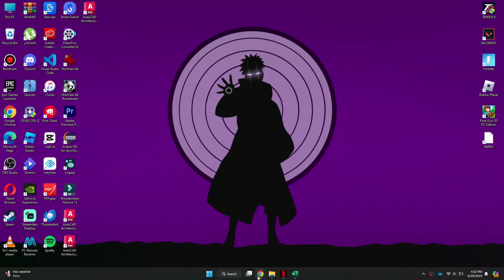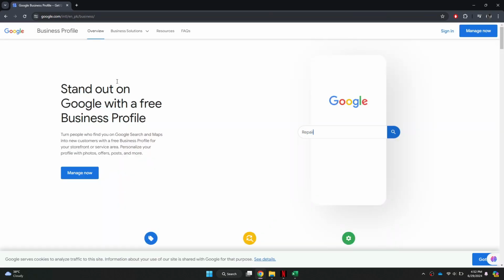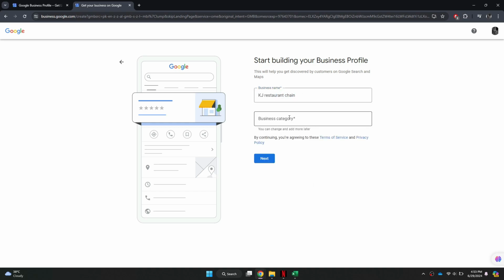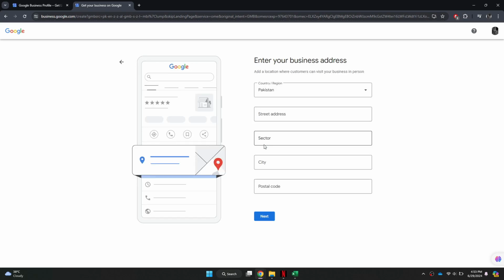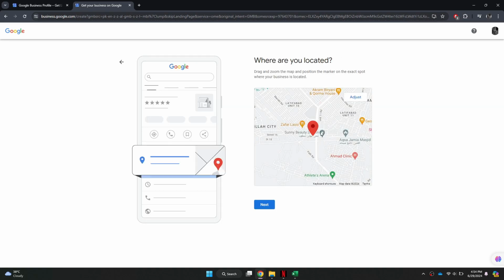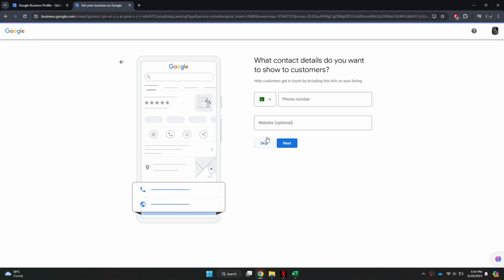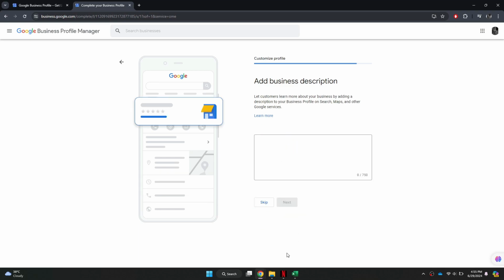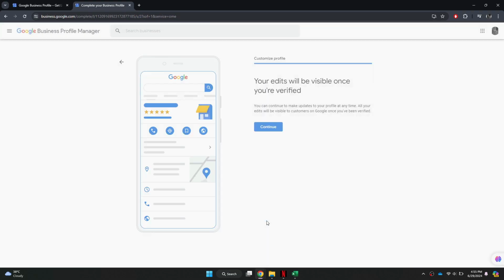How To Create Google Business Profile | Setup Google Business Profile- QUICK & EASY!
Want to attract more customers to your business? In this tutorial, I'll show you how to create and set up your Google Business Profile quickly and easily. Follow these steps to get your business listed on Google and start reaching more customers today!